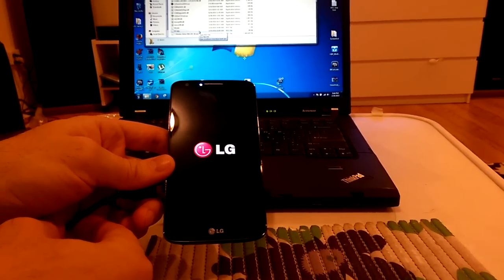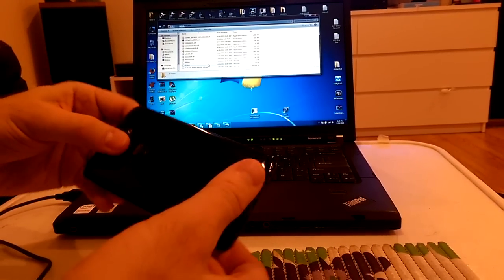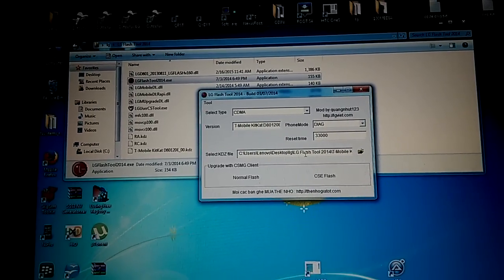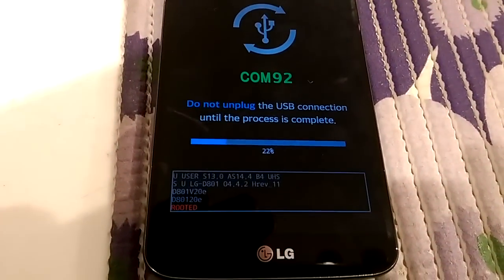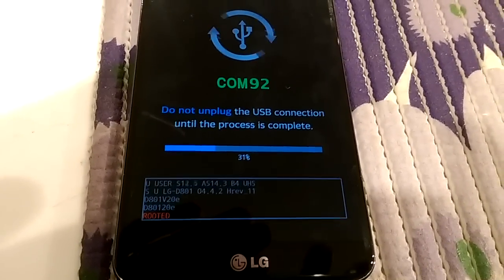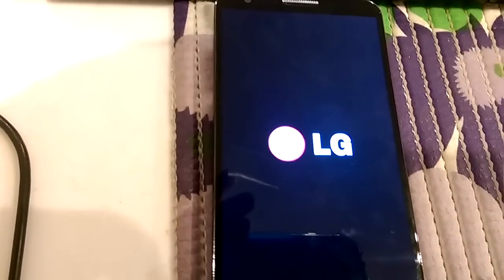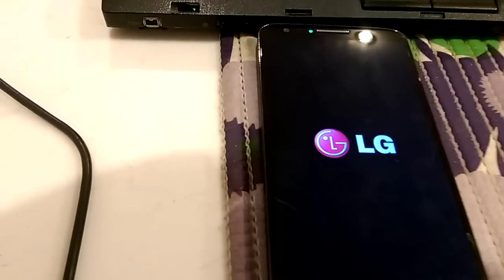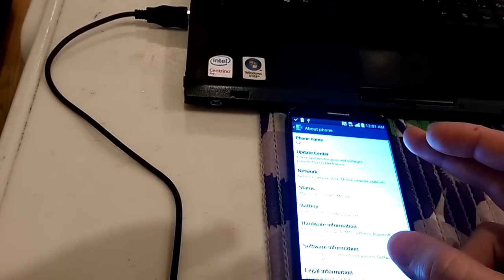LG G2 - Fix LG Logo Stuck/ Boot Loop Fix / Flash Firmware - EASY METHOD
LG G2 - Flash Firmware / Boot Loop Fix / Fix LG Logo Stuck on the screen.

NEED SPARE PARTS FOR YOUR PHONE FROM RELIABLE SUPPLIER?
LG FLASH TOOL 2014 Tutorial -
LG G2 SRK Tool 2.1 - ROOT / UNBRICK / UTILITY / BACKUP

Downloads:
Firmware and Partitions -

LG FlashTool !!NOT 2014!! for flashing TOT, DZ + dll -

- and they don't trigger the download properly please change it but keep the URL structure (fileKey and kdz file).